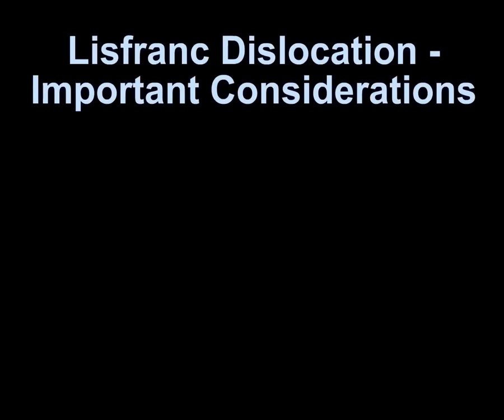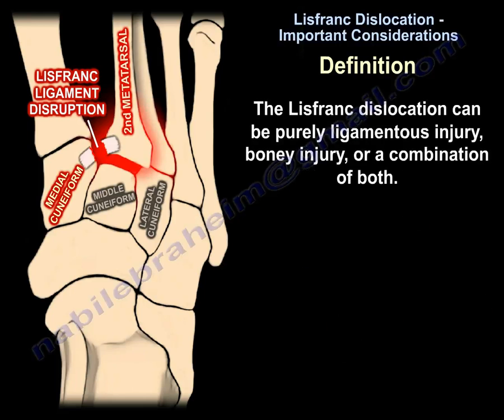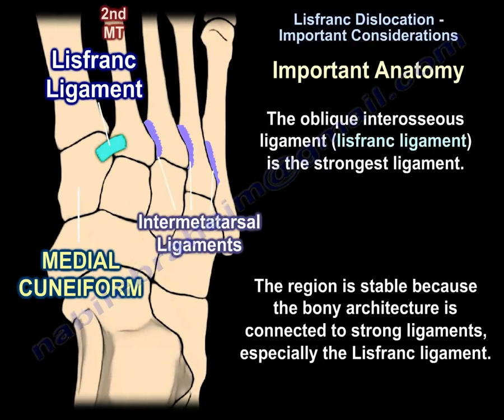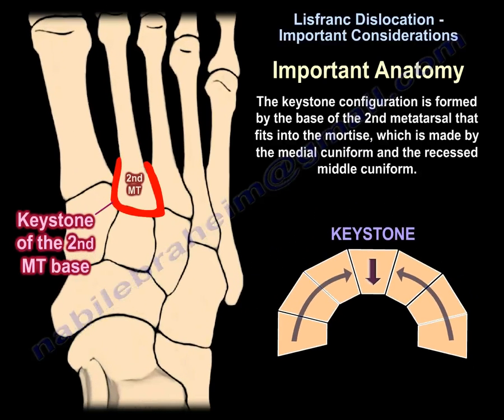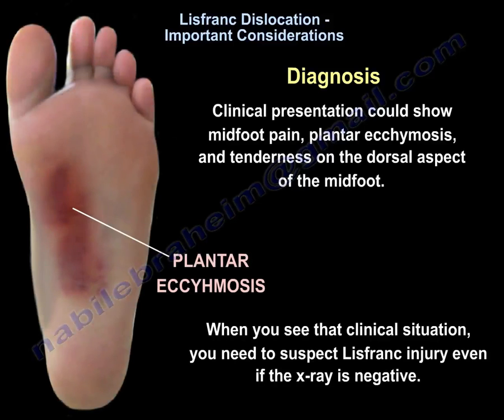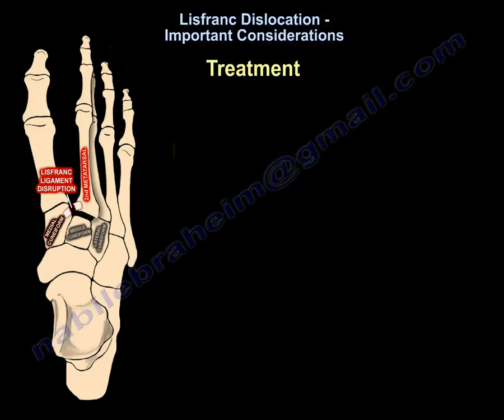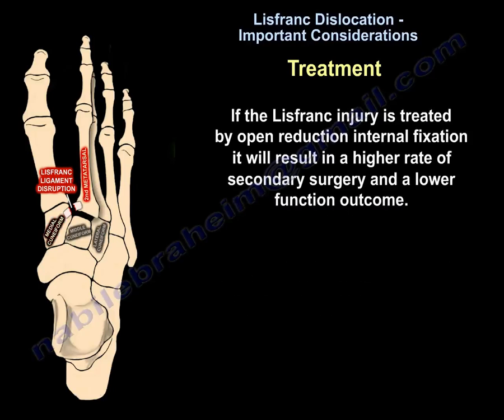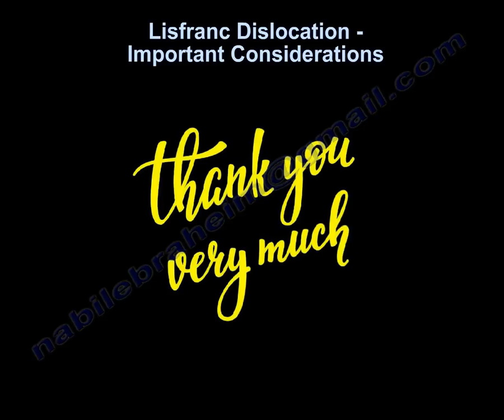Lisfranc Dislocation, Important Considerations - Everything You Need To Know - Dr. Nabil Ebraheim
Dr. Ebraheim’s educational animated video describes Lisfranc injuries of the foot.

Lisfranc Injuries
Lisfranc injury is a tarsometatarsal fracture dislocation that involves the medial cuneiform and the base of the second metatarsal. The injury can be purely ligamentous injury, bony injury, or a combination of both. The metatarsals are usually dislocated dorsally and laterally. The condition could be missed and may result in major disability to the patient. Some think that it is overlooked in about 20% of the time. Diastasis between the 2nd metatarsal and the medial cuneiform occurs due to rupture of the Lisfranc ligament, and this injury gives a better result if it is treated surgically. The most important ligament between the medial cuneiform and 2nd metatarsal base is the Lisfranc ligament, which is called the oblique interosseous ligament. Osseous stability is provided by the roman arch arrangement of the metatarsals. The roman arc his seen in the coronal plane, and you can see the importance of the second metatarsal. The Lisfranc ligament is between the medial cuneiform and the base of the 2nd metatarsal. The Lisfranc ligament stabilizes the 2nd metatarsal to maintain the midfoot arch. The 2nd metatarsal will fit into the mortise, which is made by the medial cuneiform and the recessed middle cuneiform (keystone configuration). The classic mechanism of Lisfranc injury is axial loading to a plantar flexed foot. Diagnosis is done by clinical examination and by x-rays. The clinical signs will include plantar ecchymosis, tenderness over the Lisfranc joint, swelling on the dorsum of the foot over the Lisfranc area, and inability to walk with weight bearing. Clinically, if the patient cannot bear weight, the x-ray appears negative, and the patient has tenderness at the midfoot, then you do weight-bearing x-rays. The second metatarsal base should be aligned with the middle cuneiform at their medial borders. The fourth metatarsal base should be aligned with the cuboid bone at the medial borders in the oblique view. The dorsal and plantar aspect of the metatarsals should align with the cuneiform and the cuboid on the lateral view. Any alignment should raise the suspicion of Lisfranc injury. Diastasis between the second metatarsal and the firs metatarsal cuneiform complex more than 2mm indicates an injury to the Lisfranc joint. Look for avulsion fractures of the second metatarsal base called fleck fractures or “fleck sign”. The “fleck sign” is found at the first intermetatarsal space. Sometimes the x-rays appear negative, but the clinical picture is suspicious for Lisfranc joint injury. You are going to do stress x-rays. There are many ways to do stress x-rays and the best way that is commonly used is weight-bearing x-rays compared to the other side. This will detect any occult, subtle Lisfranc injury. Sometimes you may need to do the abduction stress x-ray, and that may cause a dynamic shift of the metatarsals. MRI could be used for occult injuries that are not obvious in the x-rays, especially after negative stress views. You may find a Lisfranc injury with a cuboid compression fracture called the “nut cracker” injury. This injury has the subtle, hidden Lisfranc injury and you have to make the diagnosis in order to treat it appropriately. For nondisplaced injury, the treatment will be nonsurgical, and it is used only when there is no displacement on weightbearing or stress views and no bony injury appears on the x-rays. Follow the patient and repeat the x-rays to detect any displacement of the metatarsals. Keep the patient non-weight bearing for 6 weeks. This treatment is very rare, and basically it deals with Lisfranc ligament sprains. Decide if the injury is purely ligamentous, bony injury, or mixed. If you have a purely ligamentous injury, the recommended treatment will be early fusion of the first and second tarsometatarsal joints. If you do open reduction internal fixation for purely ligamentous injury, you may have persistent pain and arthritis. The open reduction internal fixation resulted in a higher rate of the secondary surgery and a lower functional outcome. Open reduction internal fixation is not recommended for purely ligamentous injury, but if you are going to do it because you have fractures, then you need to get anatomic reduction of the injury. If the injury is purely ligamentous, then fusion is better. If the patient is treated by open reduction and internal fixation, the most common complication is post traumatic arthritis (develops in a high percentage of patients and half of these patients will go to fusion later on). If the arthritis occurs, give the patient shoe modifications, inserts, and anti-inflammatory medications first, and when this fails to treat the patient, then do fusion.